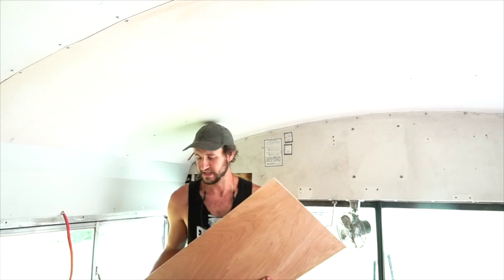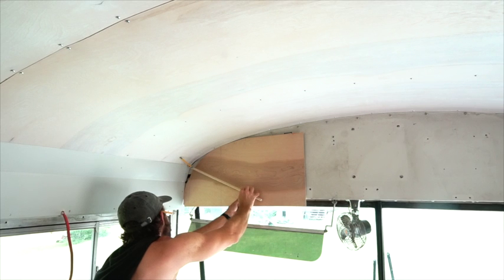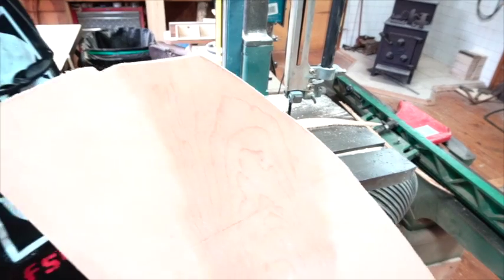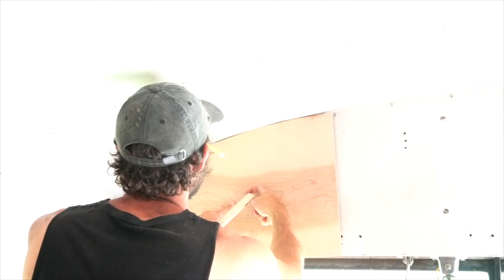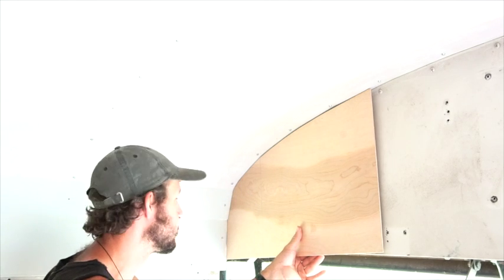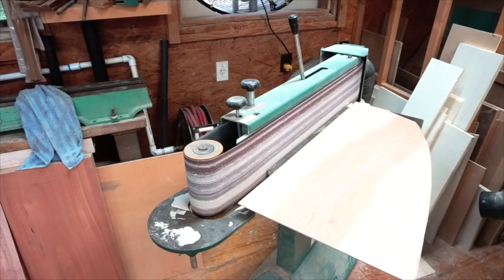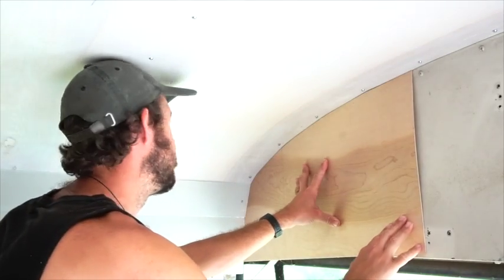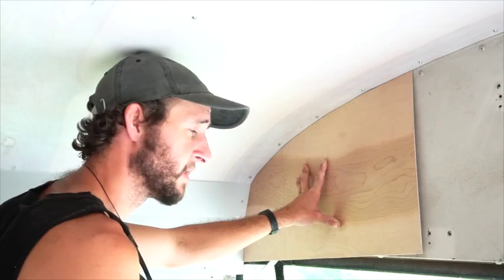How to make a template.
This is a quick how to for making a template. @exodusskoolie